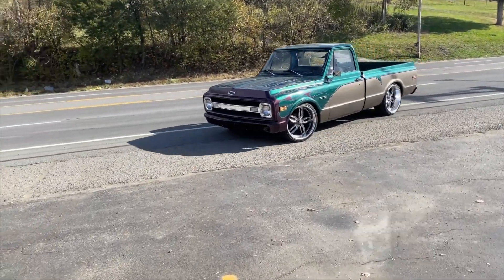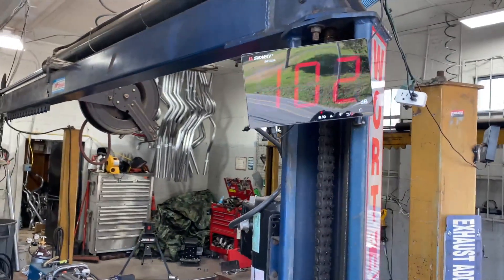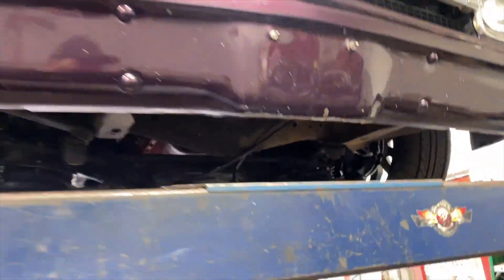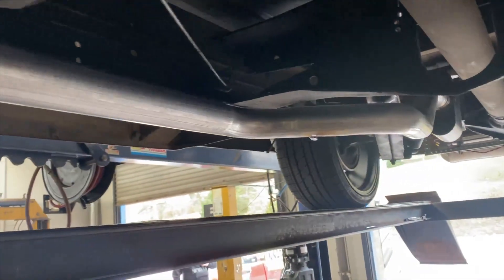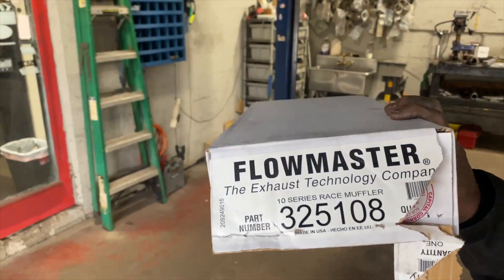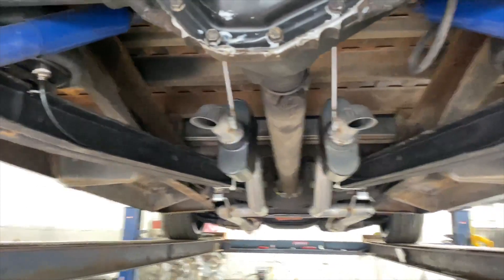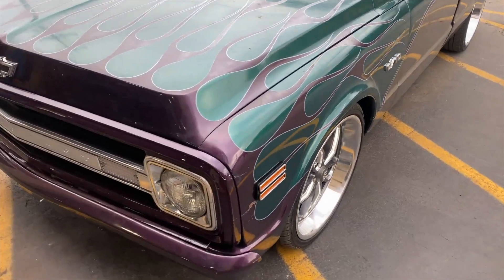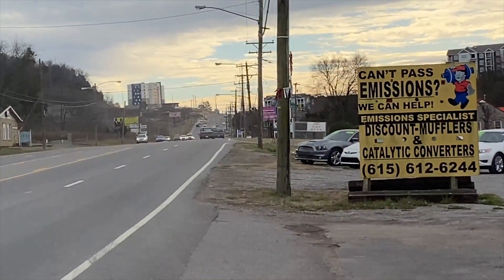1970 Chevy C10 TRUE DUAL EXHAUST w/ LONG TUBE HEADERS & FLOWMASTER SUPER 10 RACE MUFFLERS!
1970 Chevy C10 TRUE DUAL EXHAUST w/ LONG TUBE HEADERS & FLOWMASTER RACE MUFFLERS!